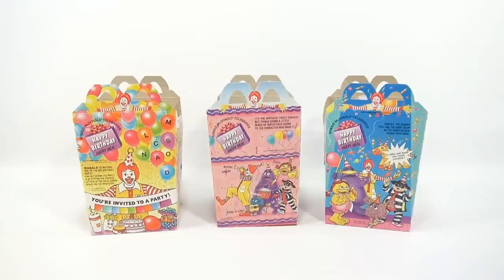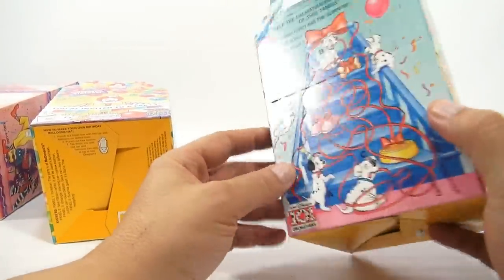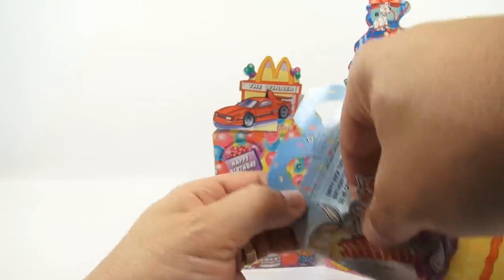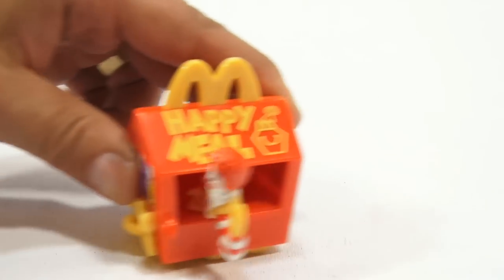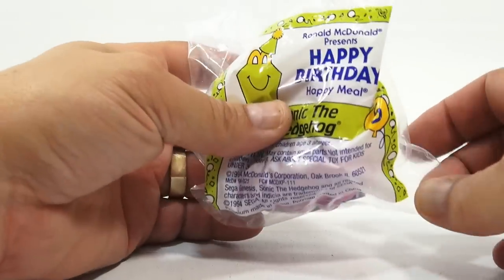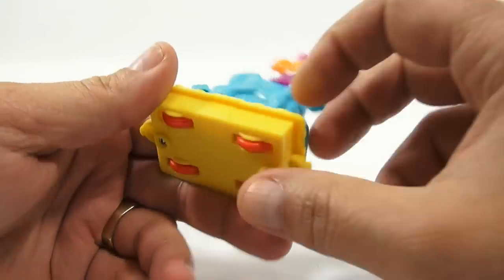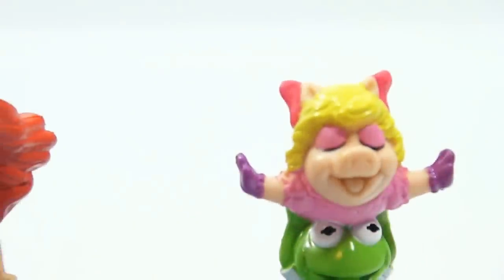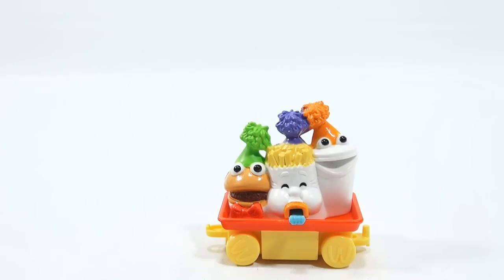Happy Birthday 1994 Set, McDonald's Retro Happy Meal Toy Series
​​​Happy Birthday Happy Meal Toys from 1994.  This is the complete set with 3 Happy Meal Boxes.

Lucky Penny Thoughts: I was really looking forward to this set because there are so many different characters and products.  With a total of 15 toys, and special birthday hat Happy Meal Boxes, it makes for a unique collectors set.  My favorite toy was the Bugs Bunny playing cymbals!  It was really cool how each one moved and also connected to make a 15 car train.  Enjoy the music at the end and the playtime!

Later!
LPS-Dave

▶▶ Product Info
1994 Happy Birthday Happy Meal Complete Set

Introduction
Boxes - Making Hats 1:12

Time 12:52
1 Ronald McDonald
2 Barbie
3 Hot Wheels
4 E.T.
5 Sonic the Hedgehog

Time 20:36
6 The Berenstain Bears
7 Tonka (Dump truck with present)
8 Cabbage Patch Kids
9 101 Dalmatians
10 Disney's The Little Mermaid

Time 27:53
11 Jim Henson's Muppet Babies
12 Peanuts (Snoopy and Woodstock)
13 Tiny Toons
14 Looney Tunes (Bugs Bunny - Daffy Duck)
15 The Happy Meal Guys

Playtime! - 35:07